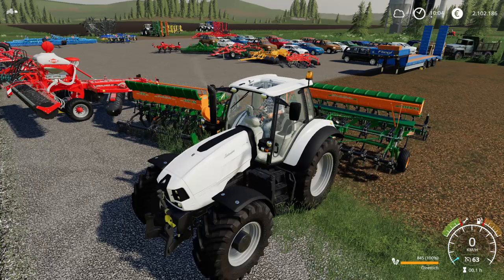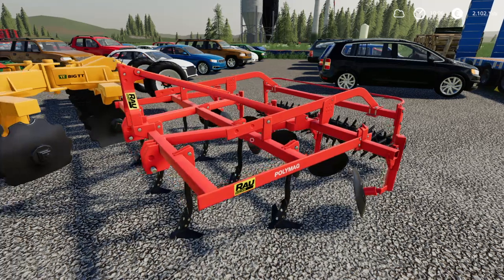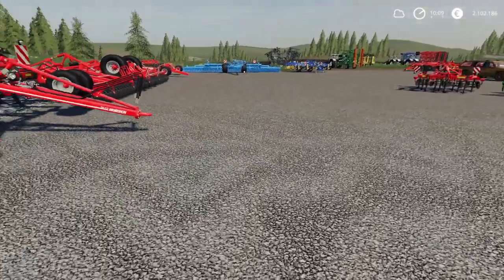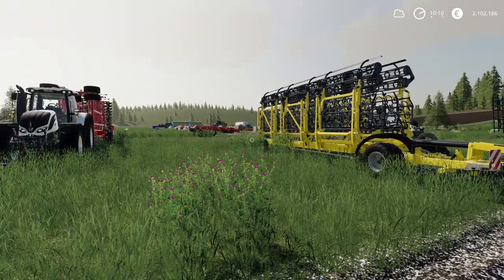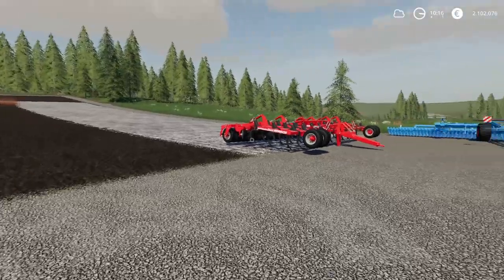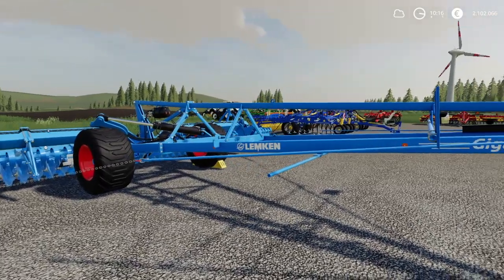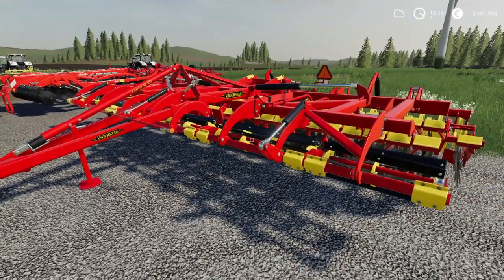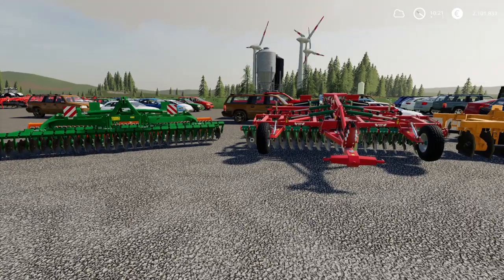FS19 - Cultivators & Disc Harrows - price comparison - Ranking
This video will tell you which equipment of the shop category Cultivators and Disc Harrows in Farming Simulator 19 will provide the best price-performance ratio for you.
I only evaluated the standard in-game equipment and the free Mods by GIANTS Software. If you have other mods installed which you would like to compare, this is how I calculated my evaluation.
Purchase price divided by working width in meter.
The resulta are as follows:
- for the equipment with seeding function the TOP value is 5.714€/m, the worst is 8.000€/m (rounded)
- for the other cultivators the TOP value is 2.333€/m, the worst is 17.250€/m (rounded)